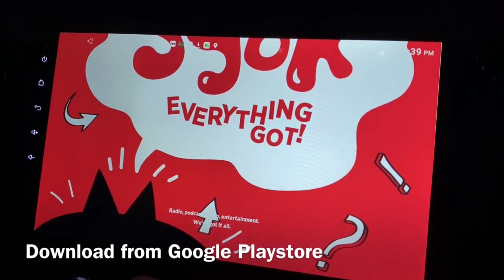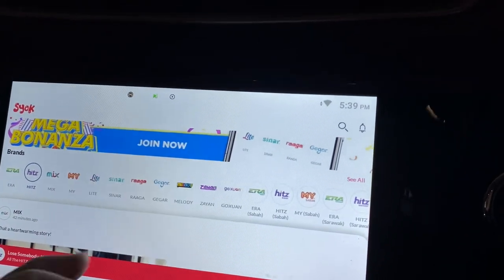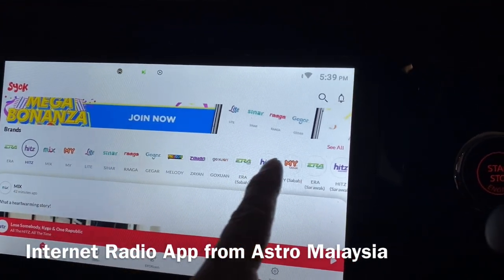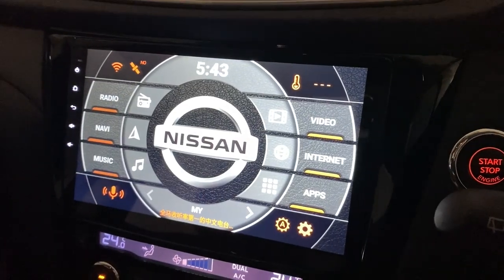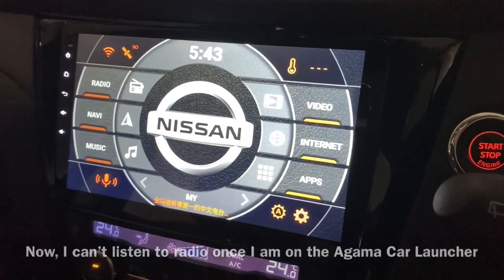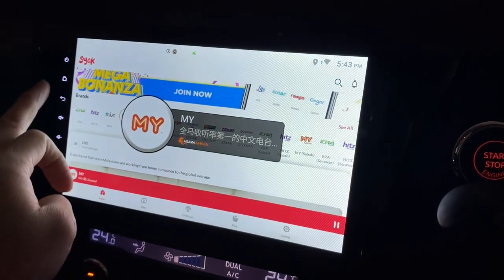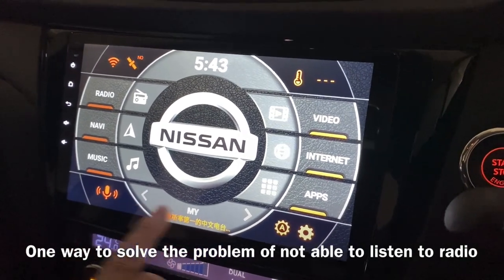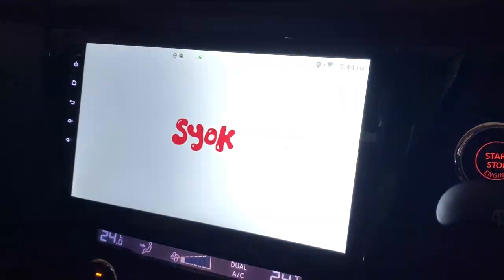How to listen to Radio with Agama Car Launcher?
This is how I manage to listen to my favorite radio station with Agama Car Launcher as the the Home Screen.

You can also find your own countries Internet Radio.

Here is a similar one you can get from Amazon